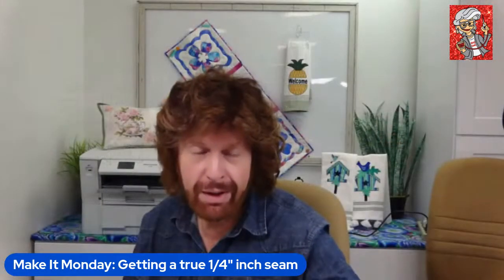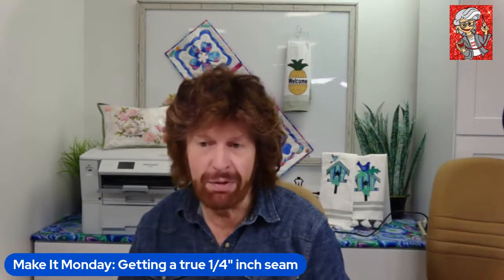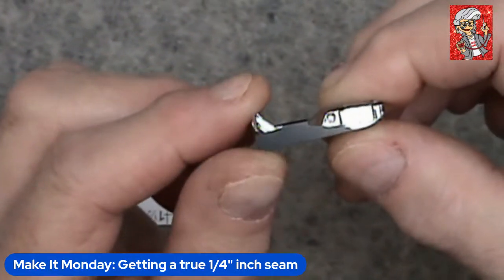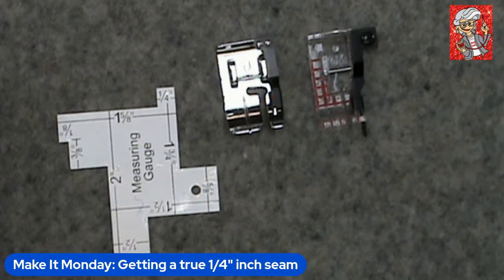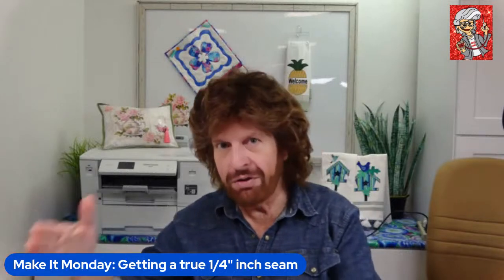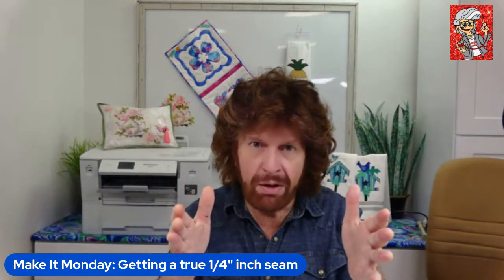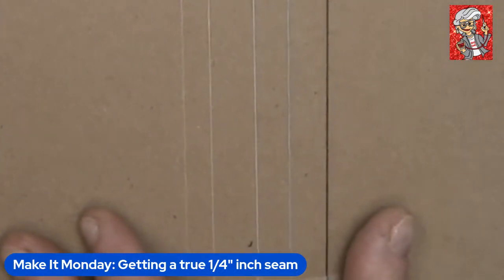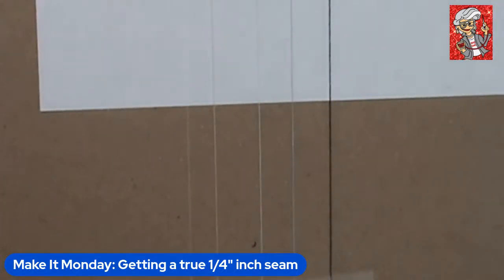Make It Monday: Getting a true quarter inch seam allowance.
Seems like the harder you try, you can never seem to obtain (and maintain) a true quarter inch seam allowance (or even any seam allowance width). You listened to the the experts, bought the feet, but still the seam allowance is off. Well, there may be one item we've been over looking.